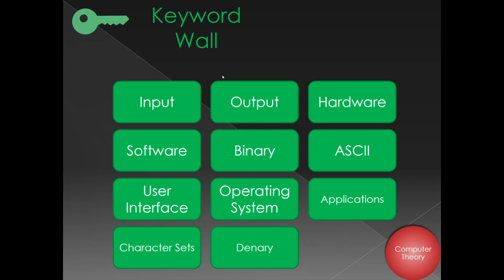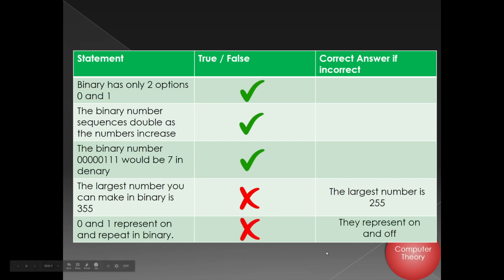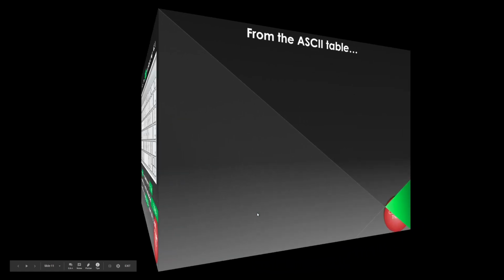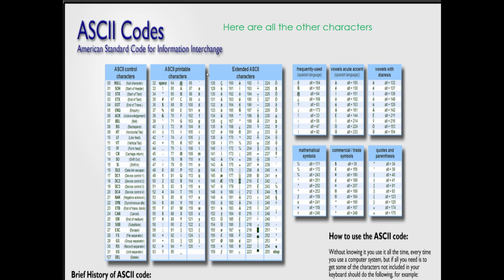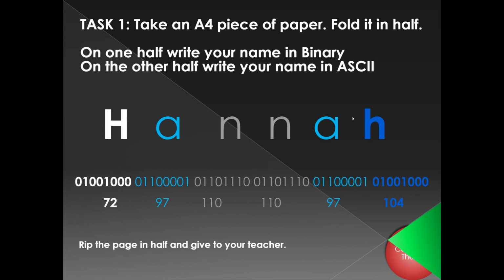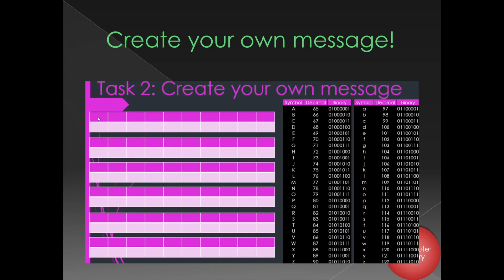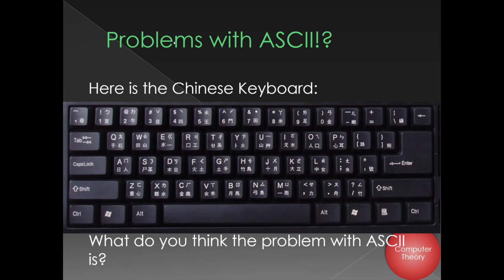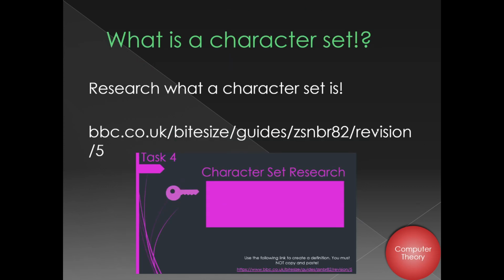KS3 7.2 Lesson 5